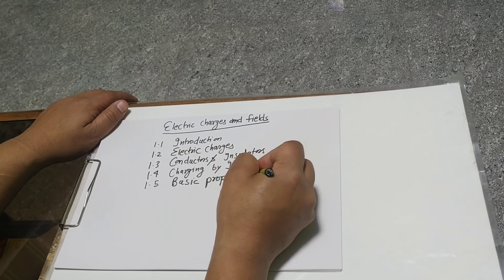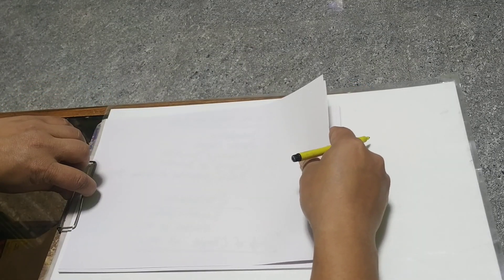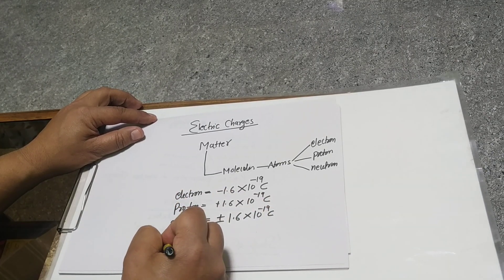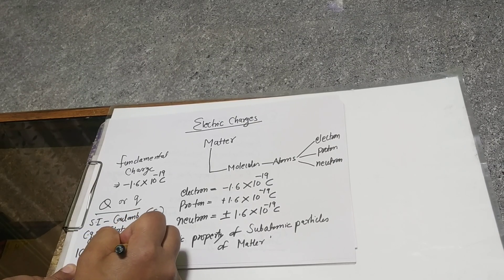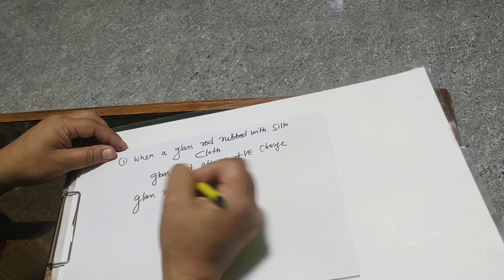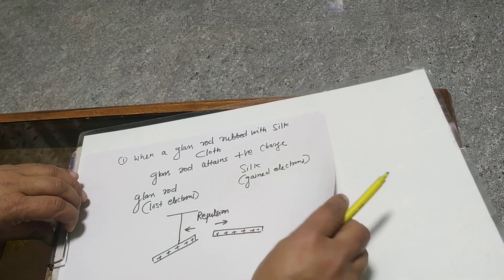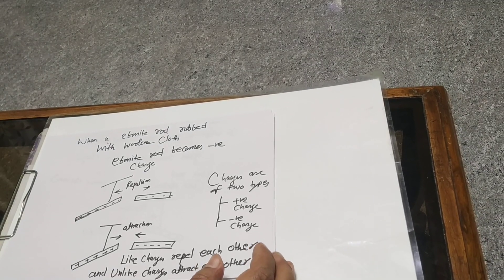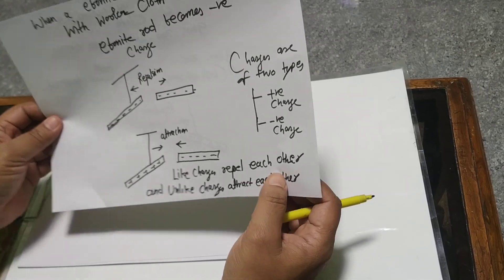Electric Charge And its Properties -Part 1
Introduction to the electric charge and types of charges.Basic properties of charge and gold-leaf electroscope have been discussed.